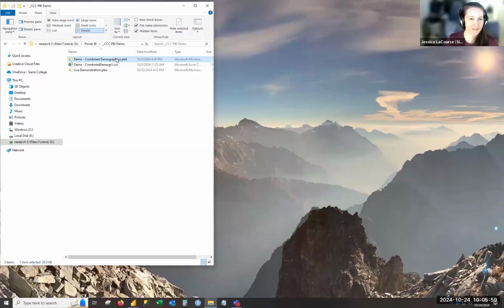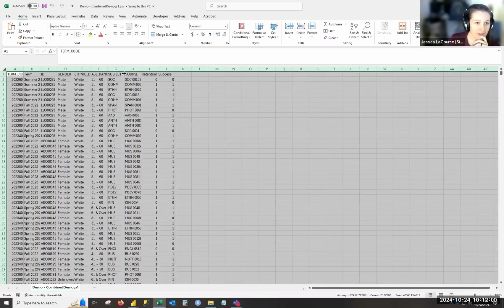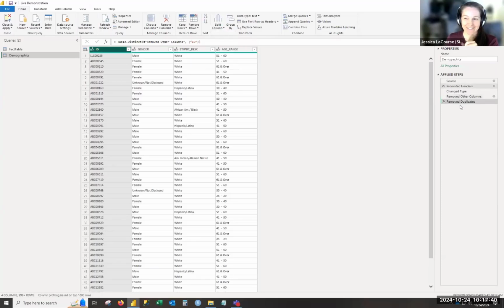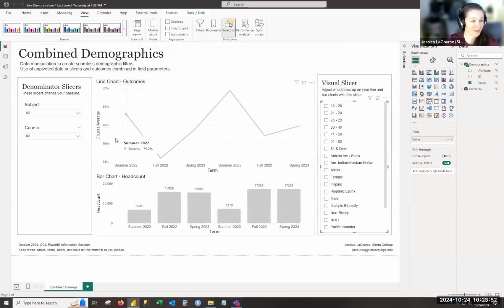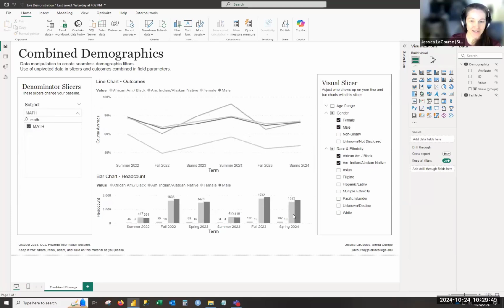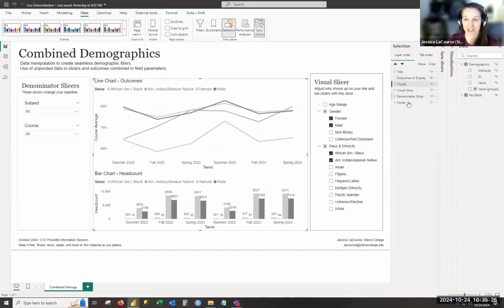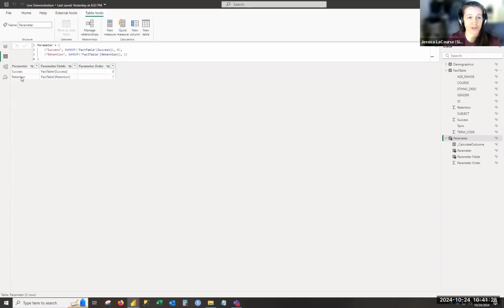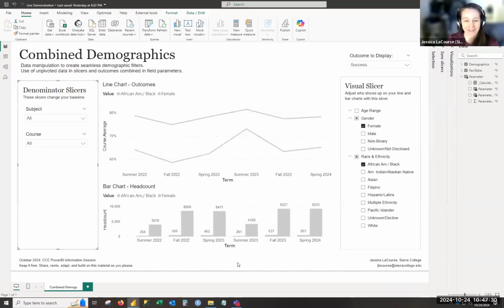October 2024 Power BI Convening